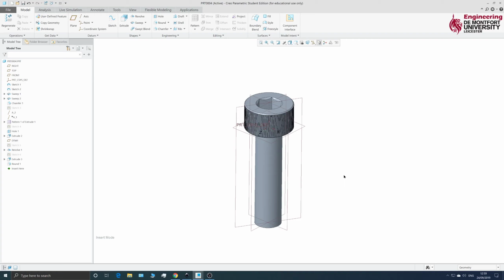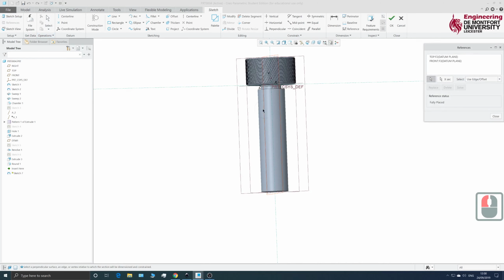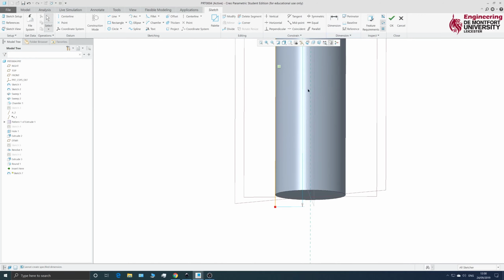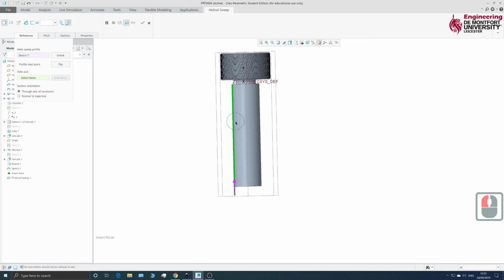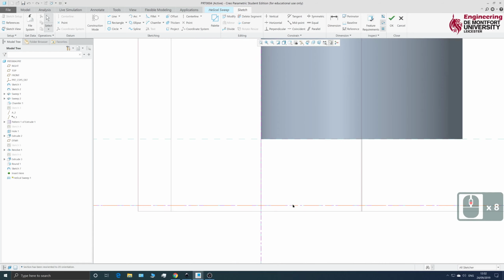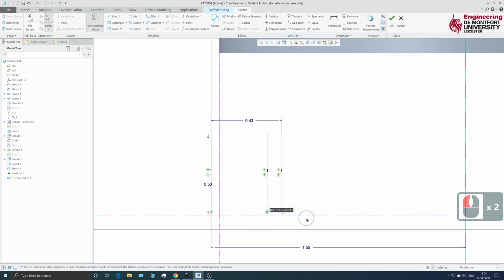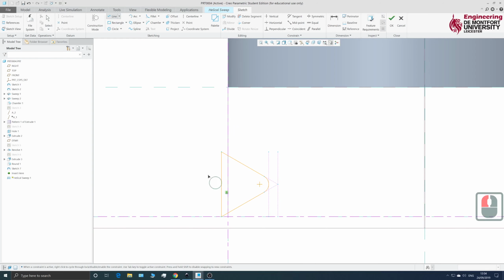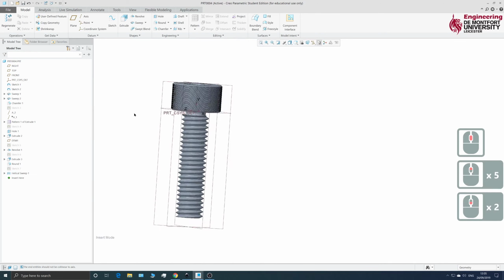Creo - Helical Sweep Tool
Threads and springs in Creo